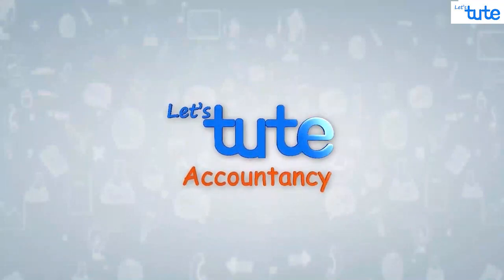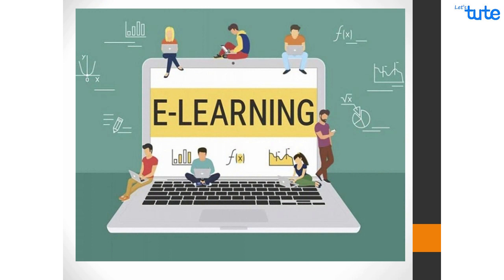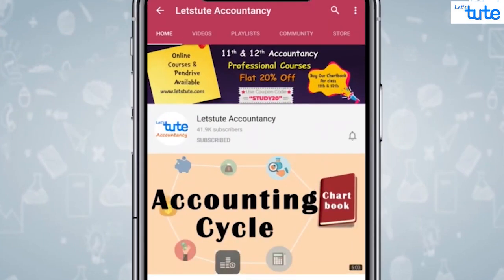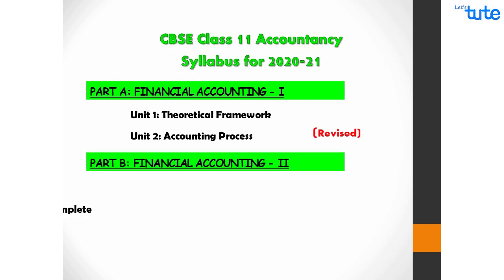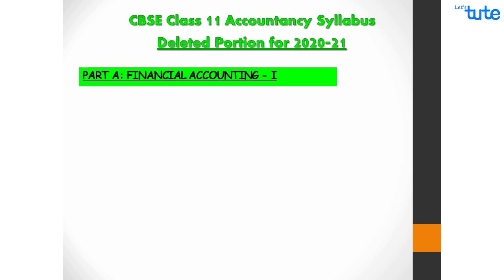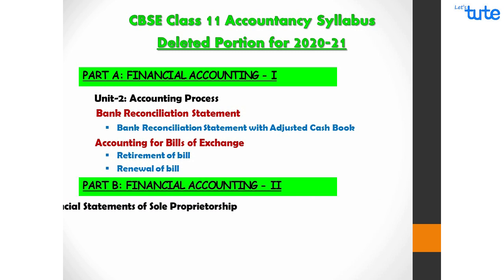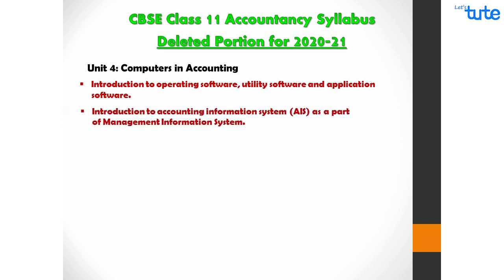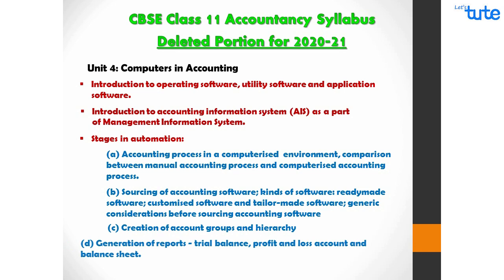CBSE reduced syllabus | Class 11 accounts | 30% accounts deleted topics | Letstute Accountancy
Hello Friends,
    Check out our video on CBSE Class 11 New Syllabus for 2020-21 | 30% Syllabus Reduced for Class 11 by Letstute Accountancy.

Central Board of Secondary Education (CBSE) announced that it has decided to reduce its syllabus for Class 11 for academic session 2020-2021 by up to 30%, the board issued a clarification on the rationalization saying that it was a "one-time measure" owing to the circumstances

Timestamp
0:00 - Introduction
1:30 - CBSE class 11th  new Accountancy syllabus

Equipment:

1: Green Backdrop Background YouTube Video Shooting
2: DIGITEK® (DTR 550LW) (170 CM) Tripod For DSLR, Camera
3: Godox SB-UBW Series Octa (SB-UBW120 47'') lights
4: Cellphones TriPod t Adapter For Mobile Phone
5: Aerial Acoustic Foam
6: Travel Adapter
7: AmazonBasics Camera Lens Protective Pouches - Water Resistant
8: AmazonBasics Backpack for Cameras and Accessories

Accessories:

1: SanDisk 128GB SD Card - SDSDXXY-128G-GN4IN
2: SanDisk 128GB Extreme Pro SDXC UHS-I Card - C10, U3, V30, 4K
3: Canon EF-S 24mm f/2.8 STM Lens
4: Spe Tulip 58Mm Flower Lens Hood (Black) For Canon Eos
5: Graphic Tablet
6: Microphone with 20ft Audio Cable
7: Headphones for Home & Recording studio
8: Studio Condenser Microphone

Software:

1: Effects and Cinema 4D Lite: 3D Motion Graphics Using CINEWARE
2: Adobe Photoshop CC for Photographers 2018 Paperback